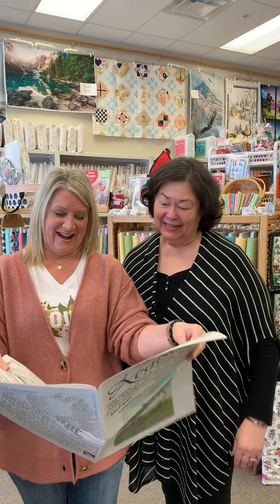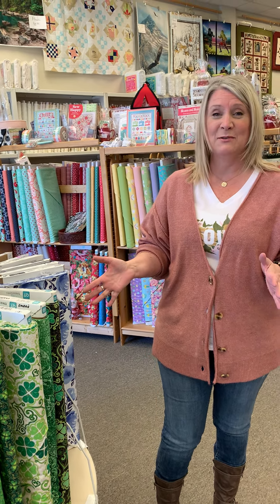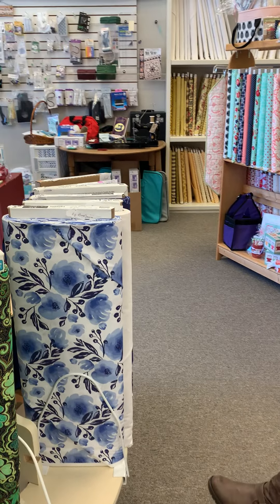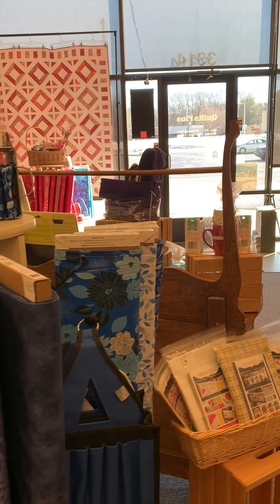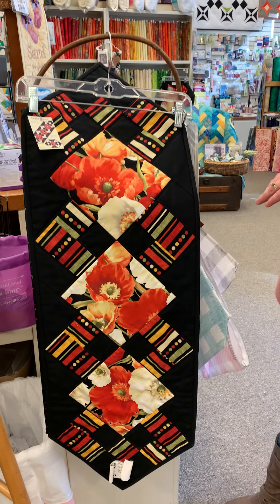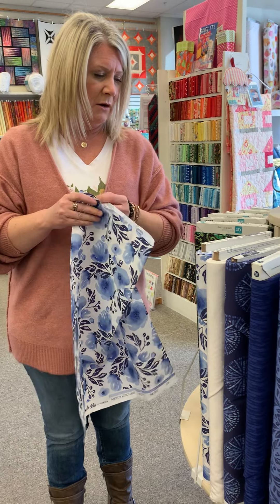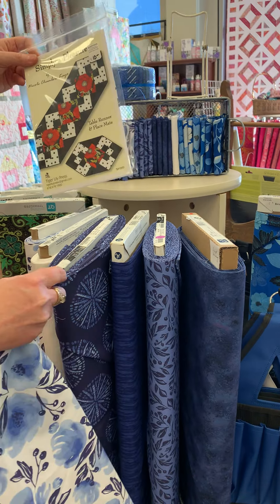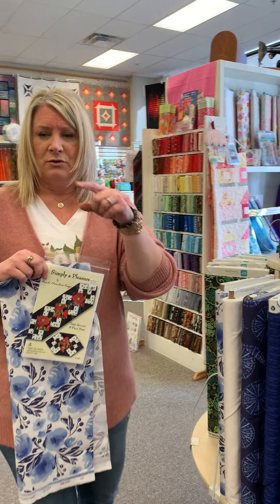Quilts Plus Shop Along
Come shop with us on Wednesday, February 24, 2021